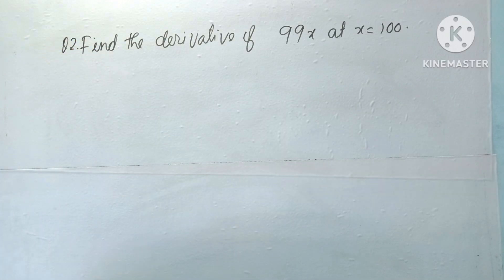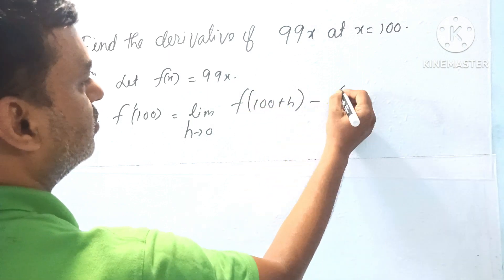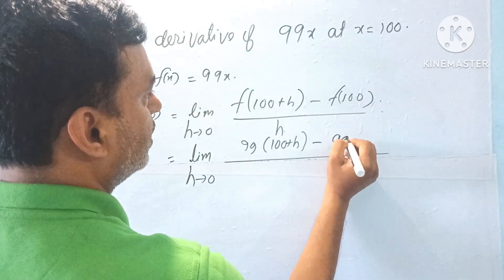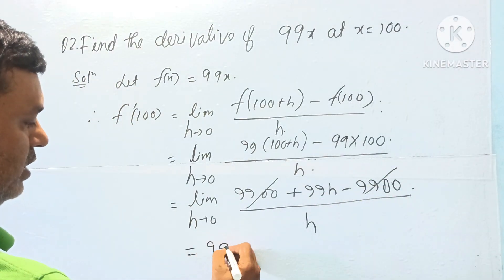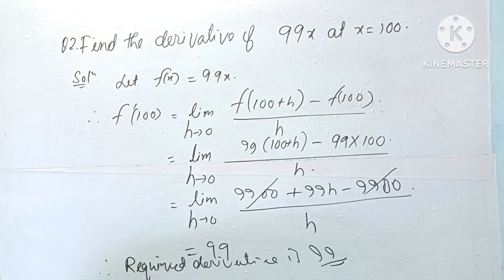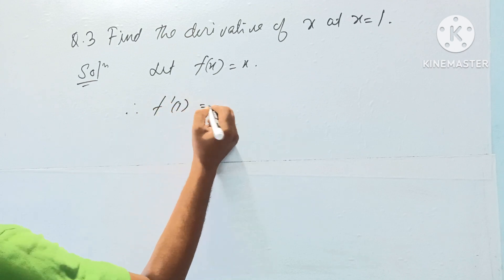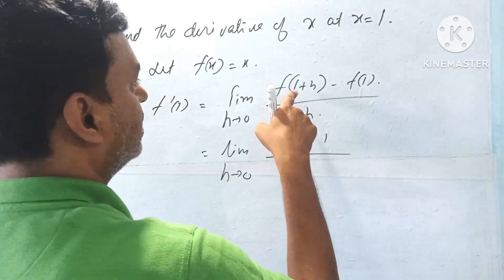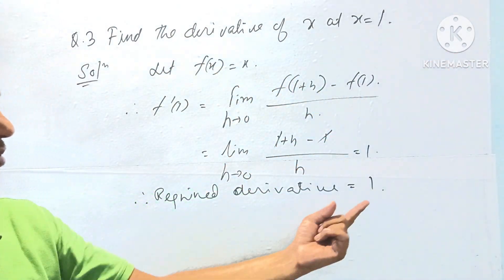Find the derivative of 99x at x=100. Find the derivative of x at x=1.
# derivatives
class 11
exercise 13.2
qno 2&3.calculus.